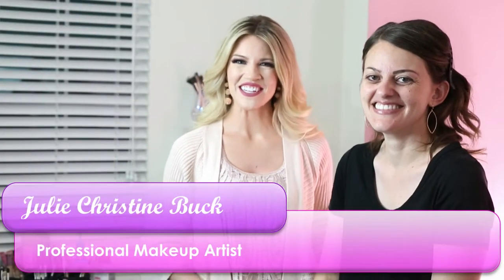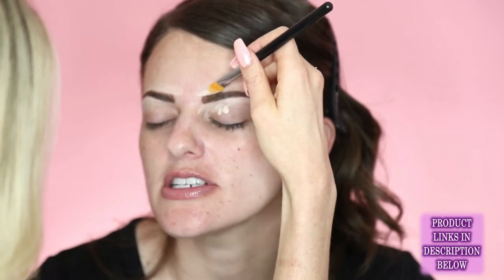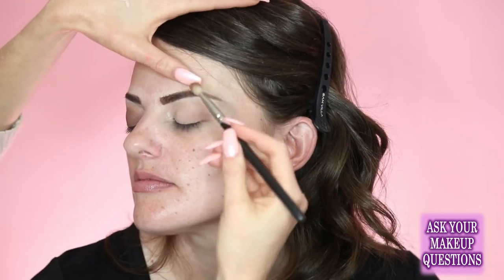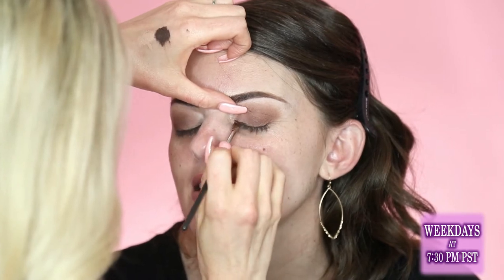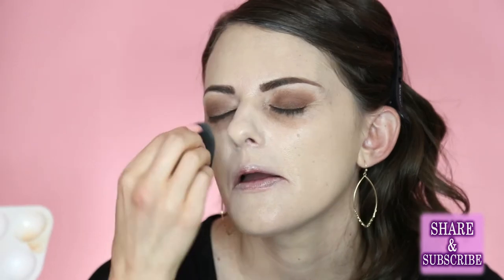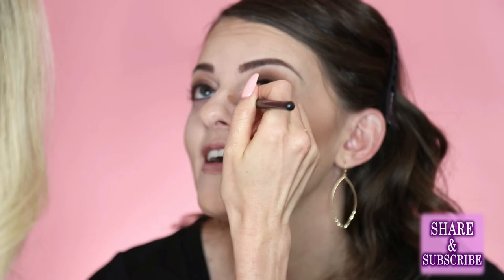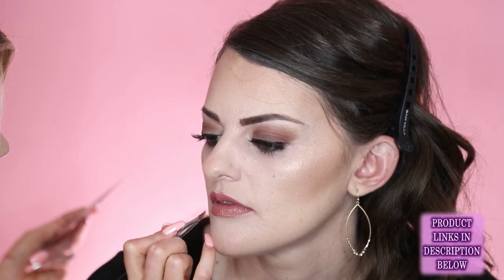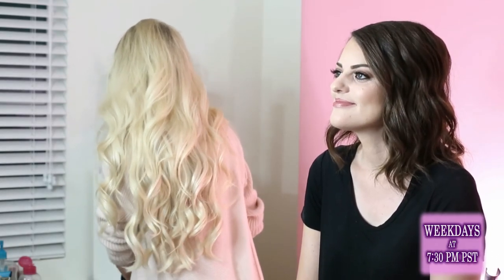How to do Client Full Face Makeup: Live Tutorial in Real Time. Fair Skin Brown Hair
By Julie Christine